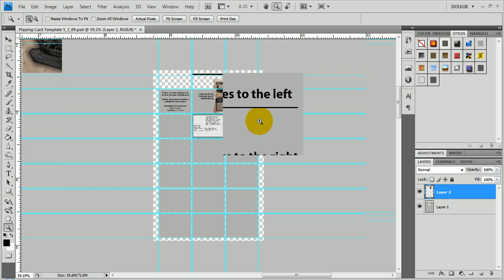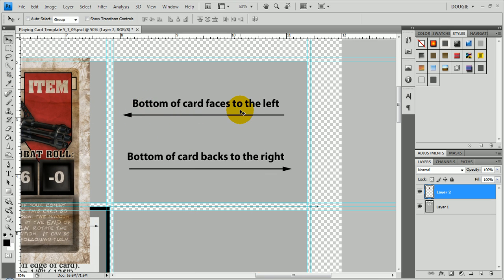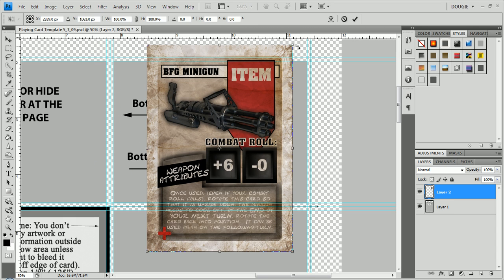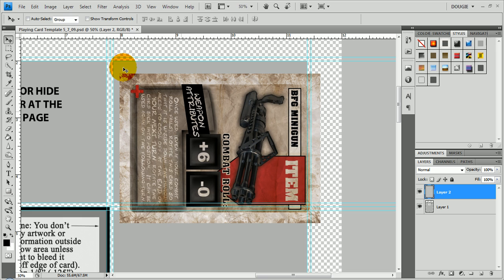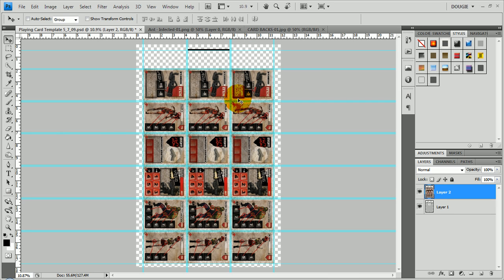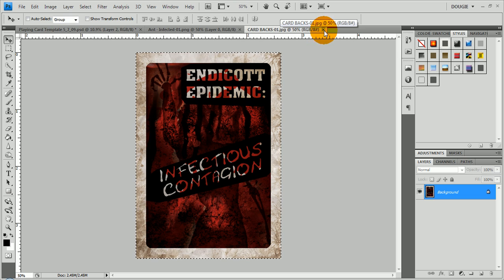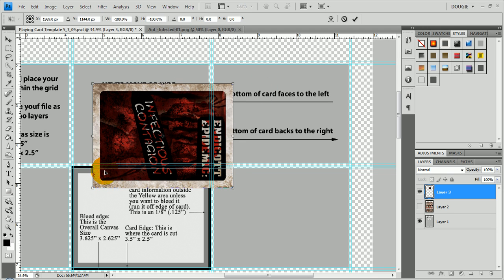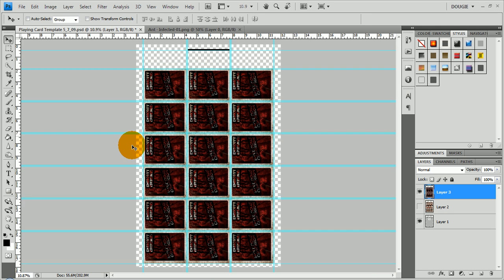SPOD Card Sheet Template Overview COMMON BACK